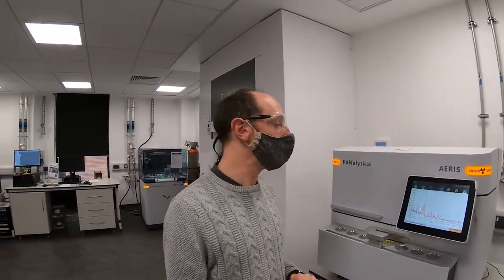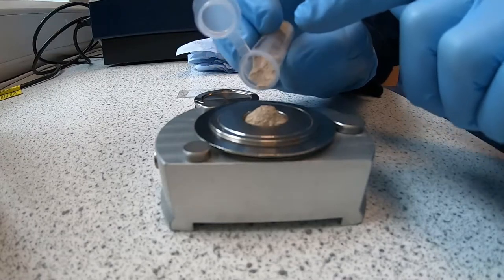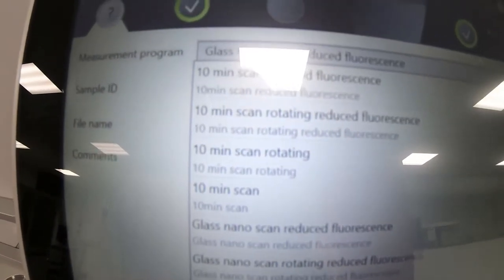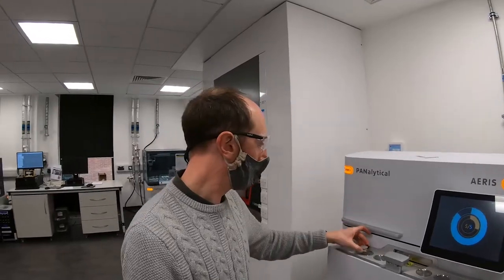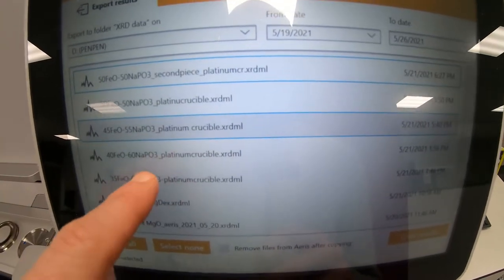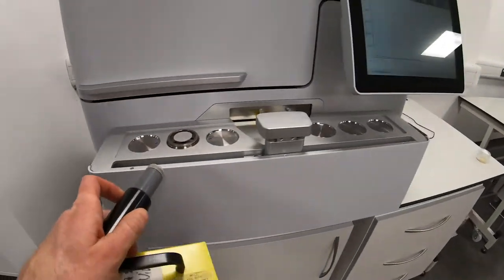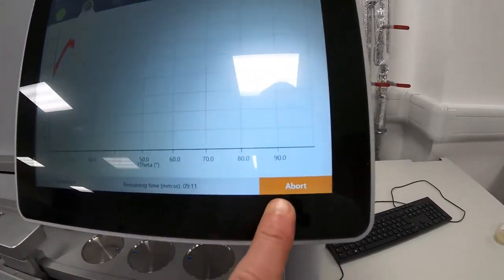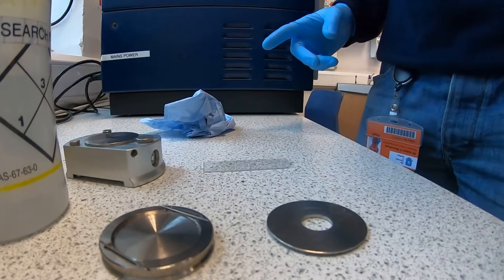Panalytical Aeris training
This short video shows you how to use the Panalytical Aeris. It's super easy, so we hope that you should be able to use it without having to have a face-to-face induction to it.